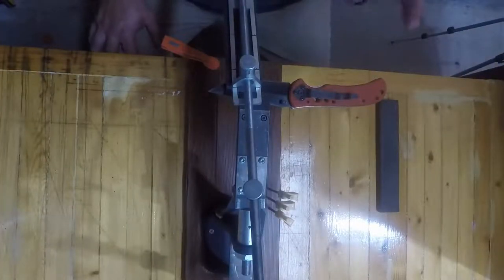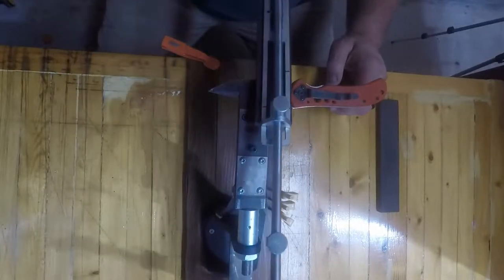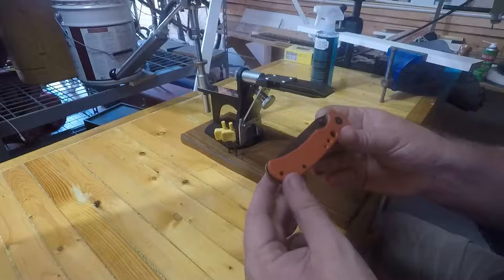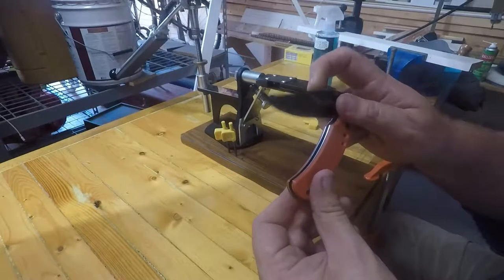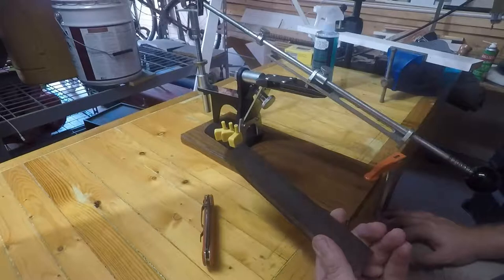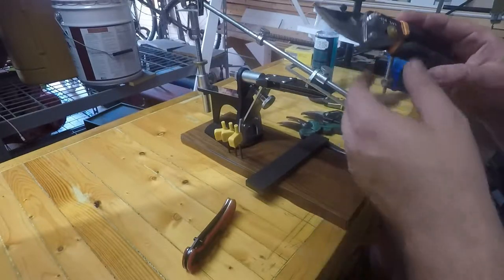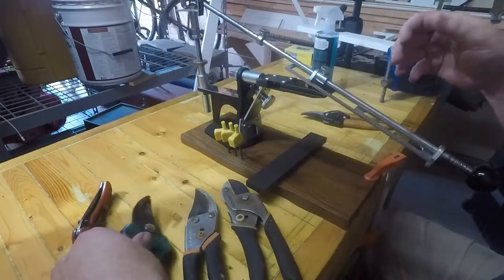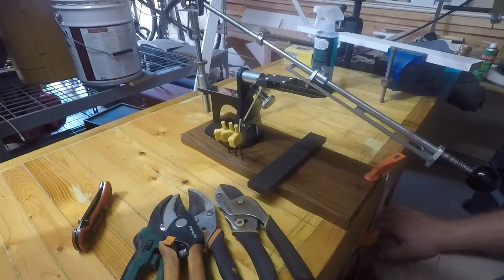Sharpening: Pocket Knife on the TSproof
We finally clean off the workbench and finish up an edge on our pocket knife. Starting soon on pruning sheers.